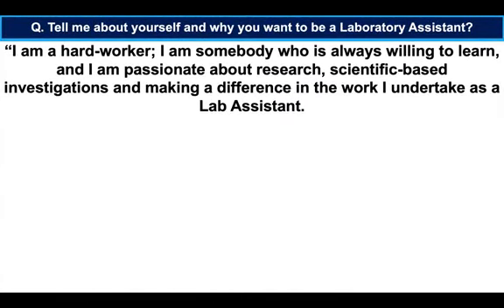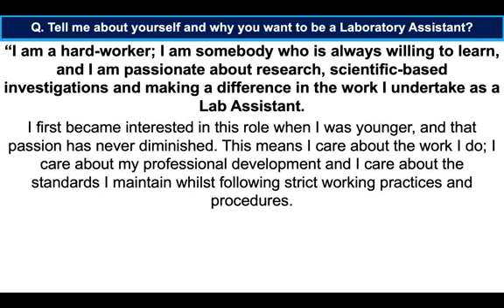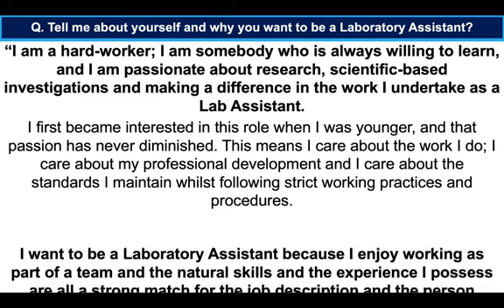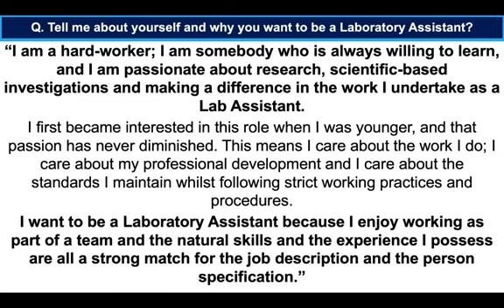Medical LAB Assistant Interview Questions & Answers!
Questions_&_Answers! for MEDICAL LABORATORY ASSISTANCE INTERVIEW